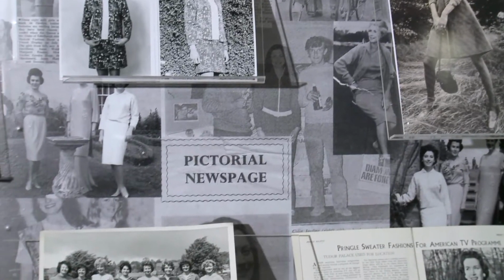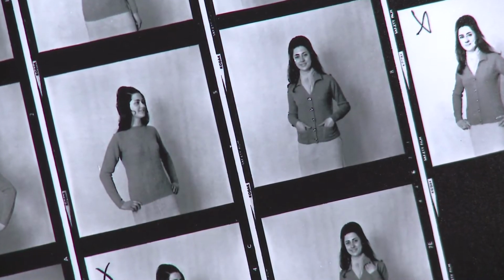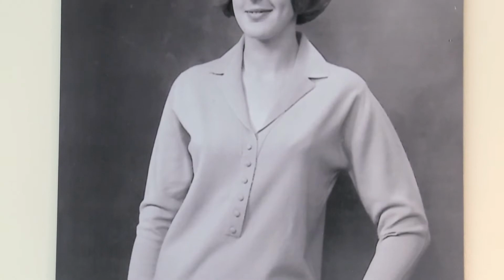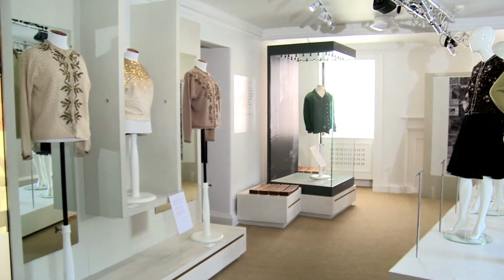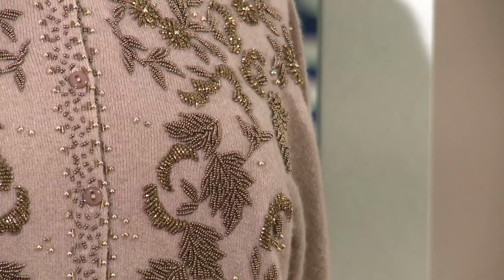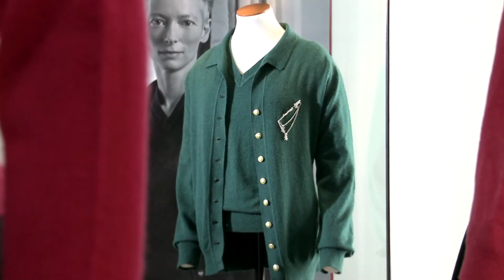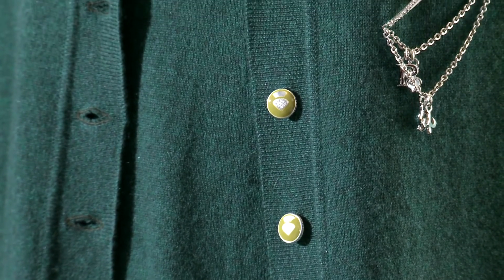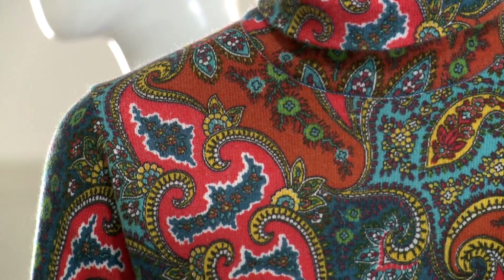Pringle of Scotland | From Hawick to Hollywood Exhibition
THE BA FASHION HISTORY AND THEORY STUDENTS OF THE INTERNATIONALLY RENOWNED FASHION COLLEGE CENTRAL SAINT MARTINS HAVE WORKED ON A SPECIAL EXHIBITION ENTITLED 'FROM HAWICK TO HOLLYWOOD THE WOMEN WHO WORE PRINGLE'. THE EXHIBITION TELLS THE STORY OF THE WOMEN, BOTH LOCAL AND INTERNATIONAL WHO WORE THE BRAND IN THE 1950'S AND 1960'S.